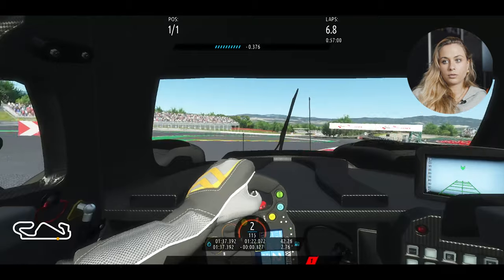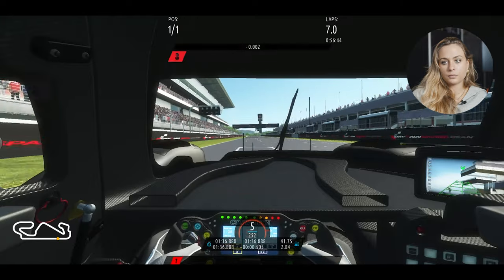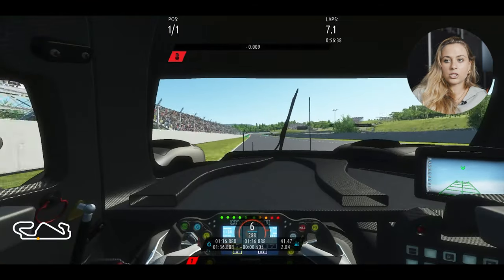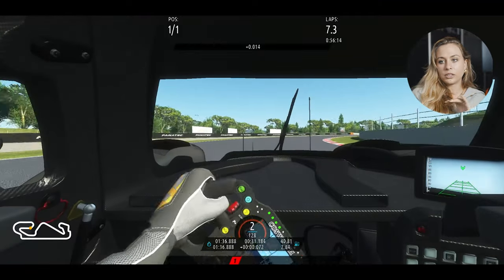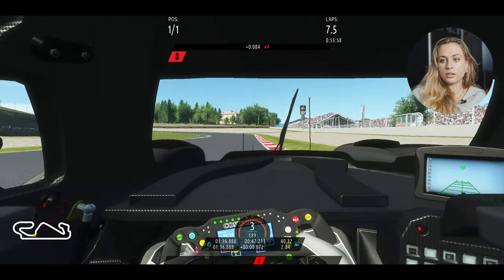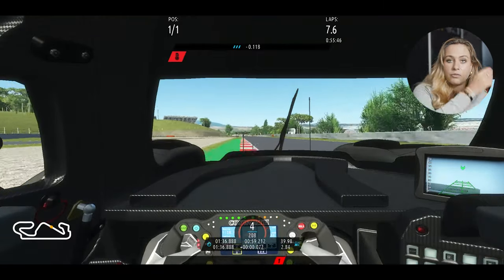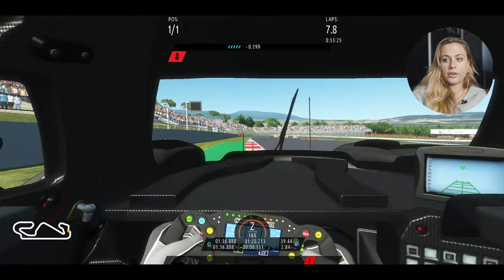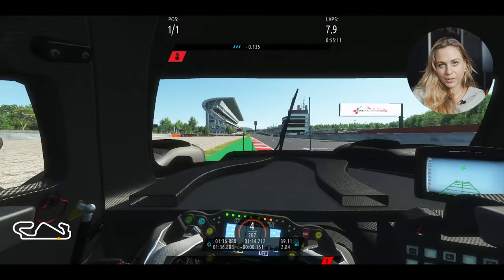SOPHIA FLOERSCH - A LAP IN BARCELONA | Track guide | SIM - real life | RF2 | LMP2 | ELMS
Watch one lap around Barcelona on the simulator! I was driving the LMP2 car on RFactor2. In the video you can find the explanation of brake points, gears, ideal lines for the simulator but also comparisons to real life like reference points and car feelings.

This weekend we are going to Spain for the first round after the summer break.

For each simulator software you have to find your individual setups. For each track, car model and software (RFactor2, Assetto Corsa Competizione, IRacing) that can be pretty intense and a lot of time. The difference in between the simulators and the equipment (PC, steering wheel, pedals, seat) also makes a big difference.

I have to say that the LMP2 model on RF2 is pretty good. We were also racing the 24h of Le Mans Virtual on this software two years ago.

To prepare testing days, race weekends or just developing myself I am driving in the simulator pretty often. For the LMP2 car it is Rf2 or iRacing which I am using. Getting rhythm for tracks, simulating qualifyings or long runs, playing with the car setup and much more. For DTM I am usually using iRacing. For E-Sports and virtual racing it's a lot of iRacing and RF2. There are multiple hosted races on all kind of cars and tracks.

Filmed & edited by JanBeyer 🎥🎥